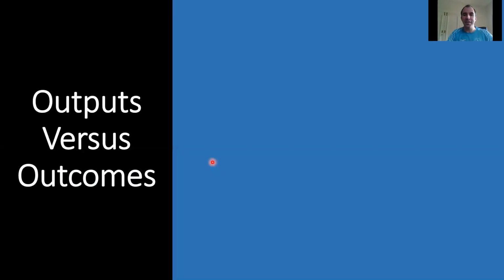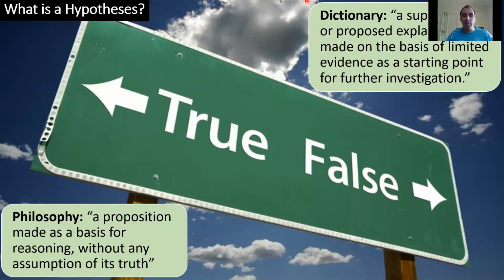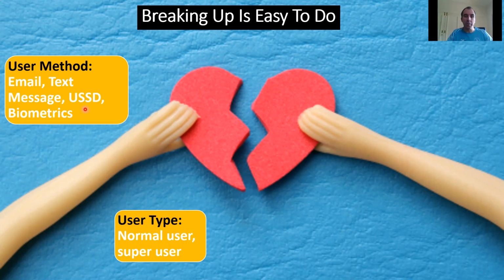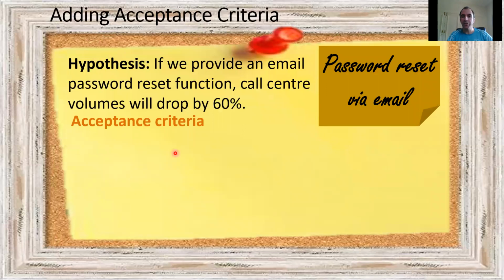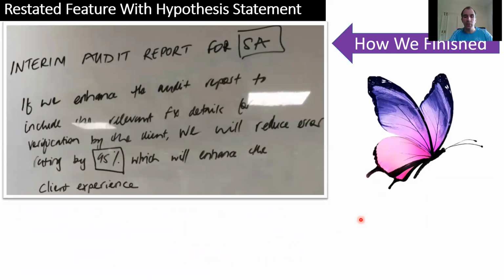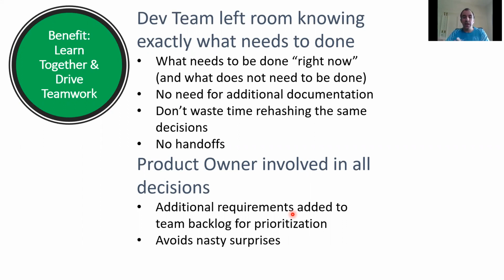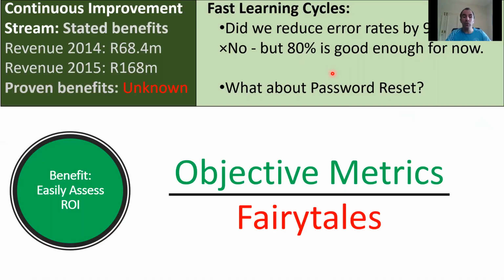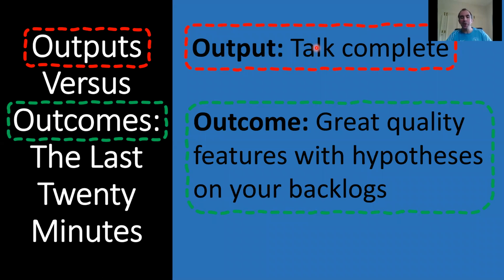Back To The Feature (Short version - prerecorded conference talk)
A practical session on writing, splitting and building features to ensure that they deliver business value. A talk packed full of fun, easily accessible exercises and practical examples that will give you new skills to apply in your team.

Learning Outcomes
* What is an epic, feature and story
* Using features for value-based delivery
* How to split features
* How to apply feature hypotheses
* How to write good features and stories
* Proper application of minimum viable products (MVPs)
* The importance of starting with why
* Various practical exercises to apply the concepts